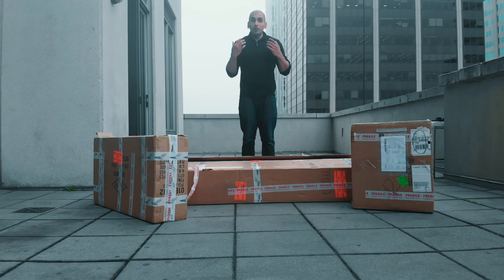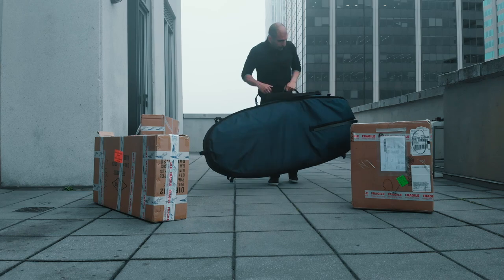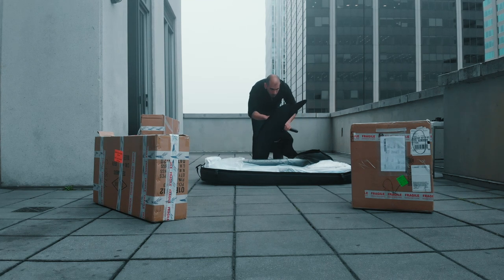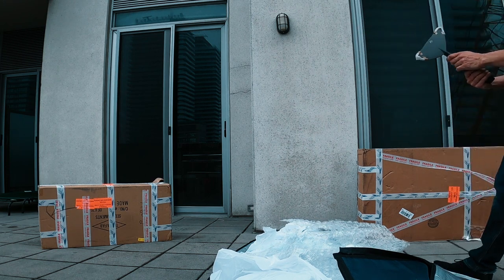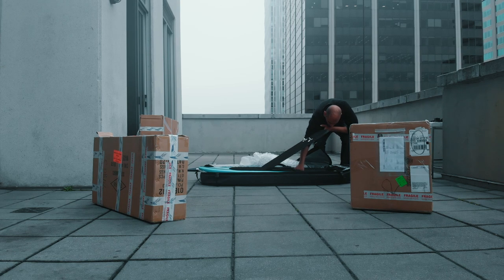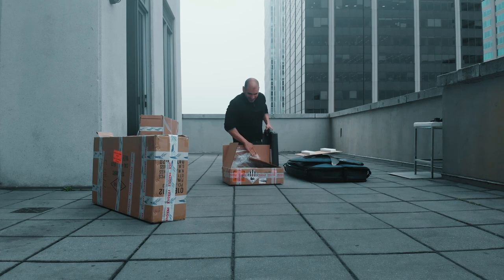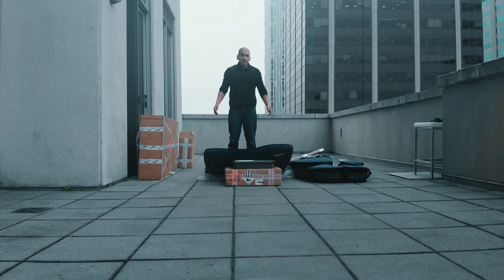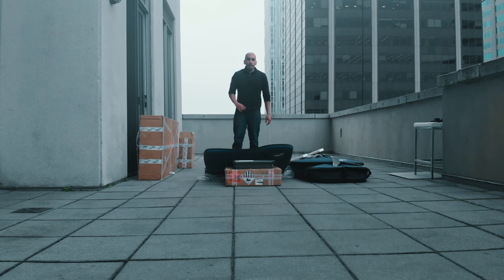Unboxing the Lift Efoil 2 (Banned in Canada)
The Lift Efoil first caught my eye on a facebook ad. At first I didnt think the technology was ready yet, but after doing a lot of research and a demo lesson I decided to get my own efoil. Yes, its technically banned in Canada (depending on how you interoperate the rule), but I can go into that in a bit more detail in a future video.

I did evaluate different brands from the unreliable WayDoo aka WayDooDoo I decided to go with the Lift Efoil. Happy to share my experience with them if you are interested in learning about this.